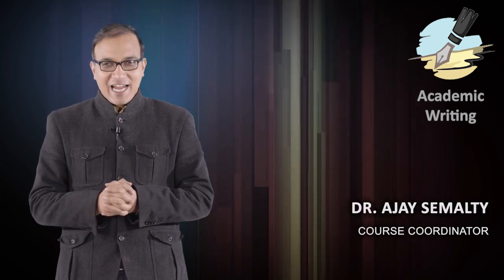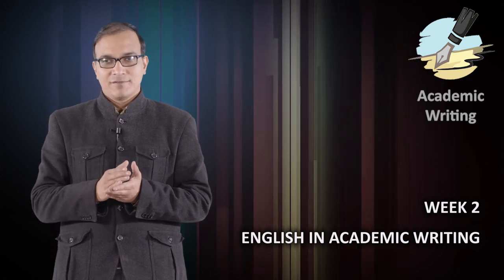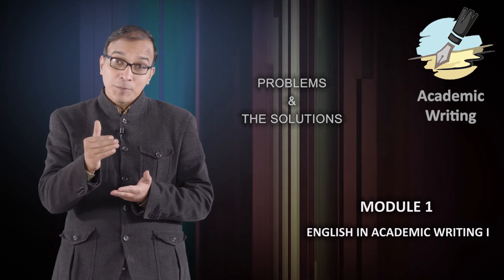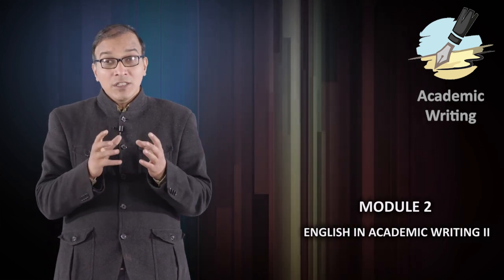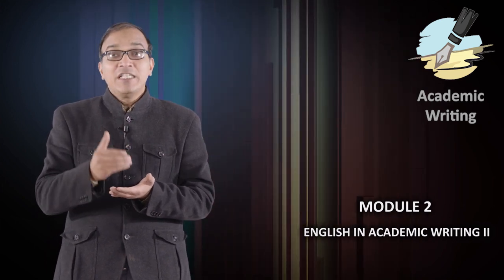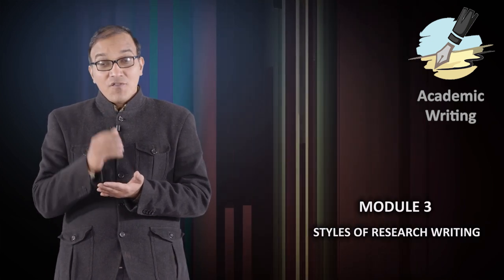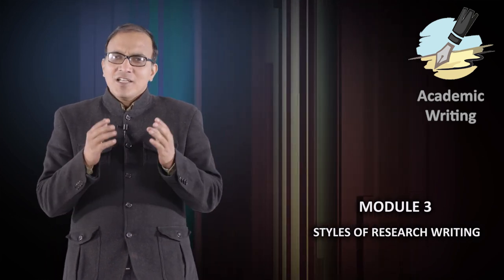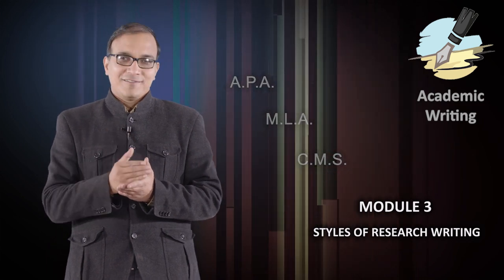Introduction Week 2: English in Academic Writing by Dr Ajay Semalty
Hello Dear Learner,
Hope you have enjoyed the first week. Have you submitted your graded quiz/assignment? If not, submit the same.

The first week was very basic regarding academic writing. Let us continue the journey of learning with the second week.
In this week we will present 3 modules. We will present a total of 9 video lectures (3 video per module).
Module 4: English in Academic Writing-I (Importance of Effective English, basic elements)
Module 5: English in Academic Writing-I (Cohesion and Coherence)
Module 6: English in Academic Writing-III (Avoiding the most common mistakes and writing styles)

Each module is divided into three parts. So, you will have three videos for each module. The short video of about 10 minutes in length will save your time and shall be easy to complete in a single sitting. The academic script/ e-content will be in pdf form and it would be a single file for a single module covering all three parts. We have mentioned further reading links for each module. Attempt the MCQs for self-assessment for each module. At the end of the week, a graded quiz shall be offered (shall be released on Friday). The graded quiz is compulsory to attempt.
Enjoy the learning in the second week and if you have any queries, use the forum.
Happy Learning.